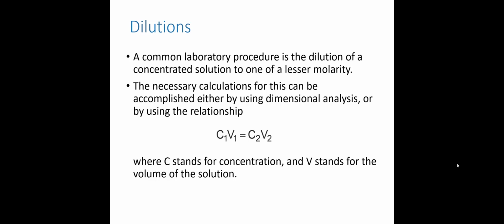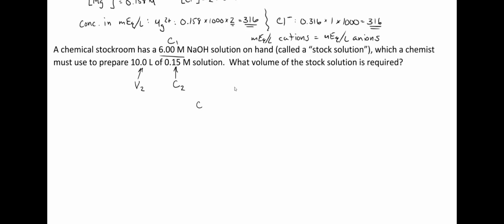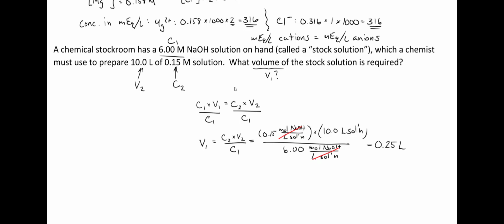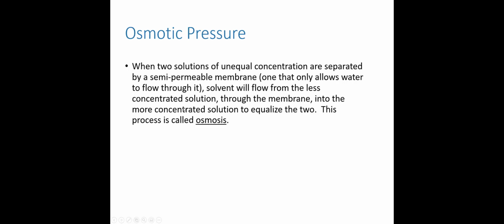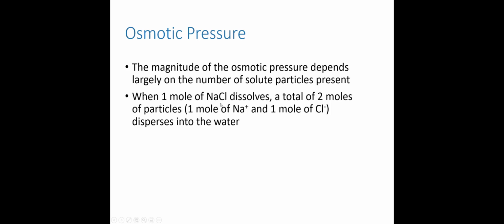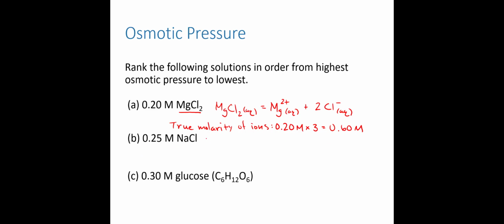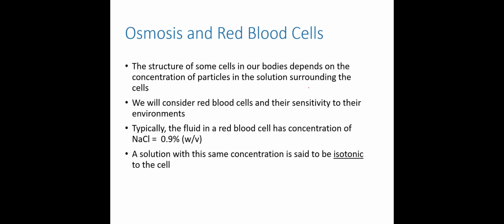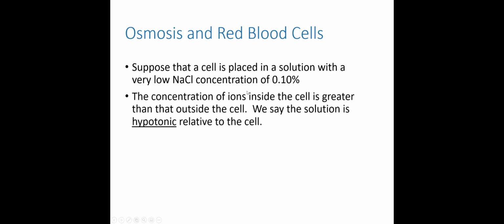Chemistry 110, Chapter 7 -- Part 3: Dilution and Osmosis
This is the last video for Chapter 7. It takes you through dilution, followed by diffusion and osmosis, with an application to red blood cells.